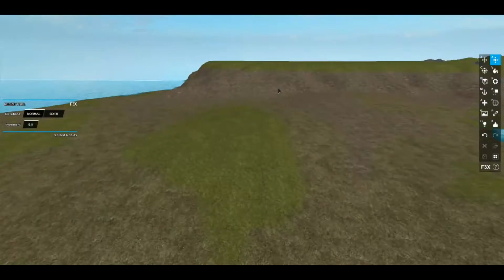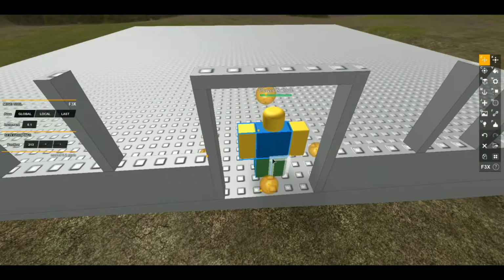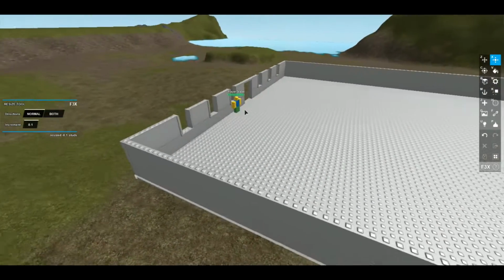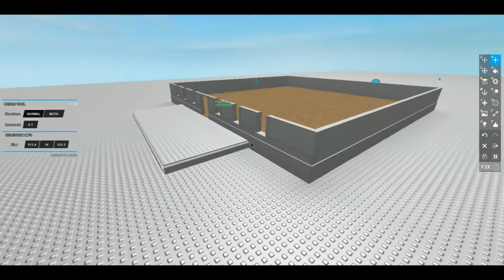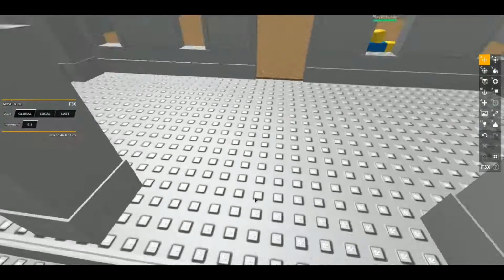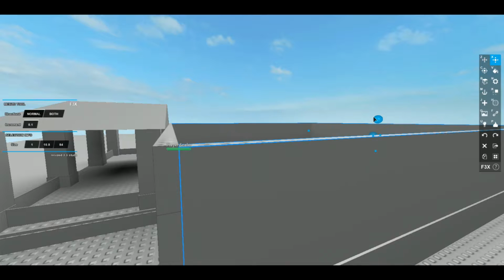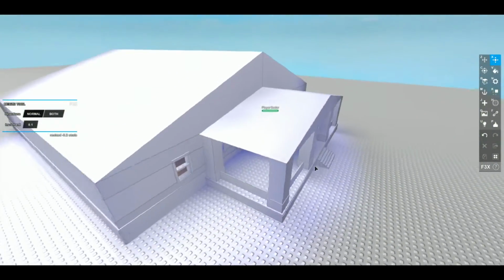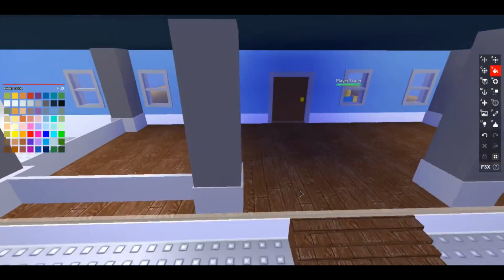ROBLOX Tutorials | Simple House [2016 - HD Commentary]